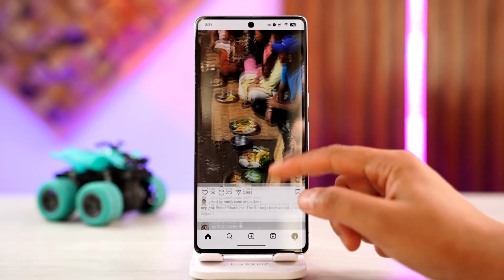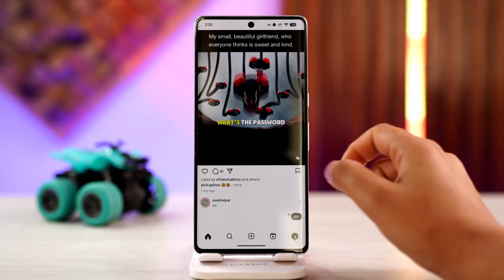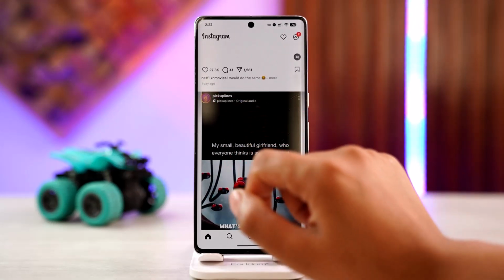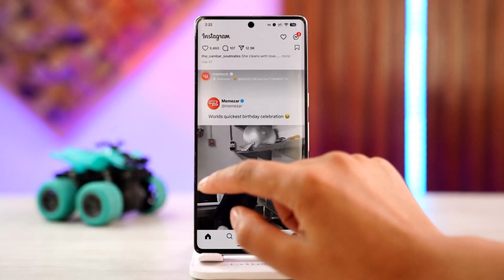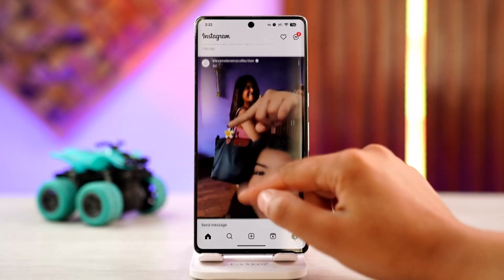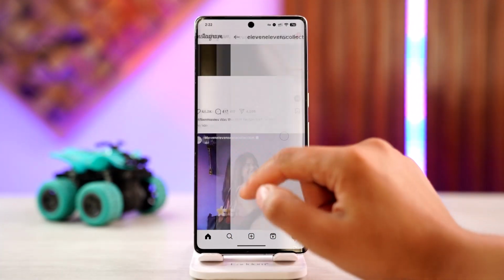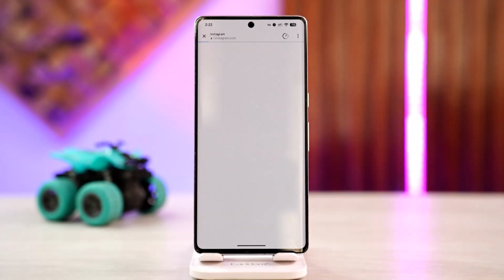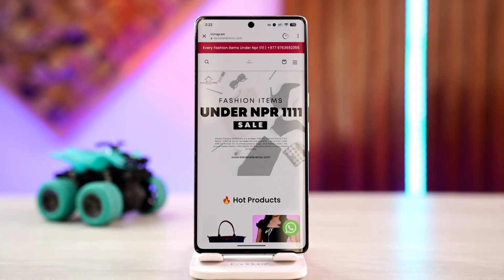How To Find Link In Bio On Instagram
Since Instagram does not allow clickable links in post captions, the bio section of a user’s profile is the only place (outside of Stories or DMs) where clickable links are available.

To get started, open the Instagram app on your phone and make sure you’re logged in. If you come across a post, reel, or story where someone mentions “check the link in my bio,” your next step is to tap on their username to open their profile. The bio section is the small area just below their name and profile picture, where you’ll often find a description of who they are, along with a link if they’ve added one.

If the person has added a link, it will be displayed as a blue, clickable URL or as a linked button, often using services like Linktree, Beacons, or other tools that let creators share multiple links through one hub. When you tap on this link, Instagram will open the associated webpage in its in-app browser.

Not every profile will have a link. In that case, you can try checking another profile or confirming that you’ve clicked on the correct user.

This method applies to both personal and business profiles. For businesses, the link may direct to a store, service page, or contact form, so always ensure you're tapping links from verified or trusted accounts.

Timestamps:
0:00 Introduction
0:14 Open Instagram and locate the profile
0:34 Check the bio section for a link
1:07 Tap the link to open the external page
1:14 Conclusion